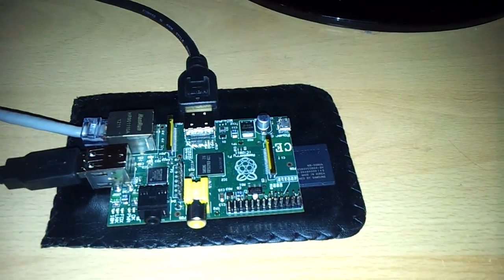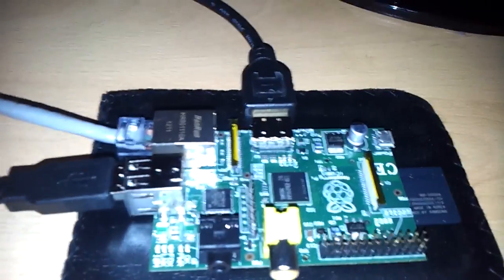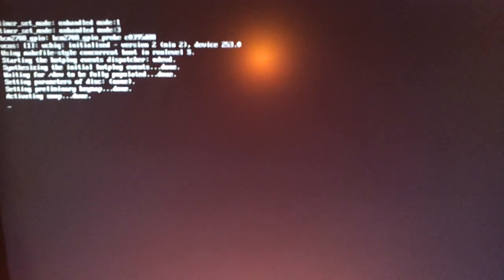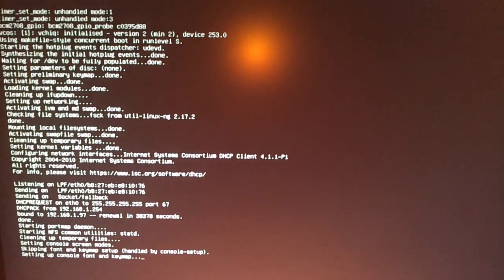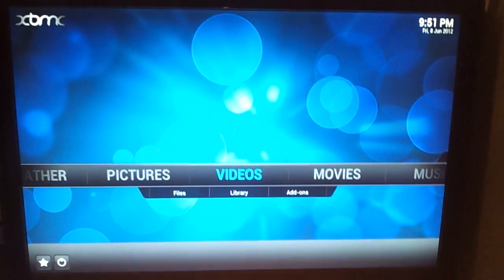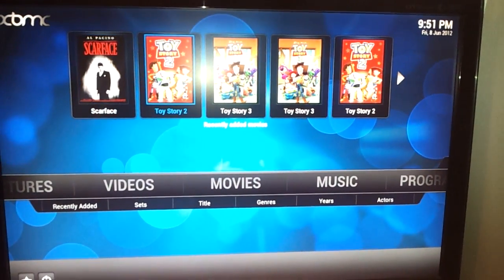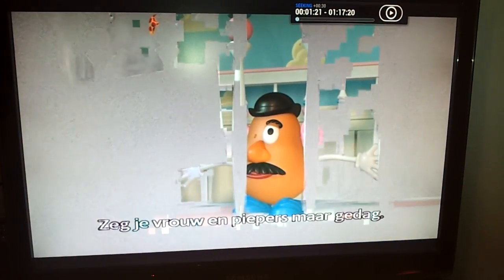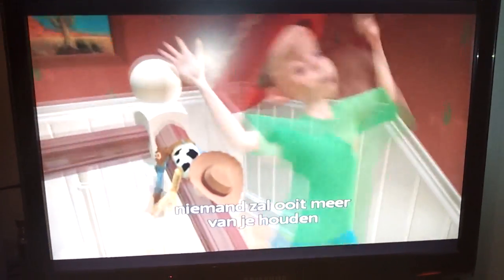Raspbmc xbmc raspberry pi booting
A quick video showing Raspbmc RC2 booting and playing a movie. (The duplicate videos are due to me having smaller tablet versions of those movies!). After messing around for an hour I'm yet to find a movie it won't play well.